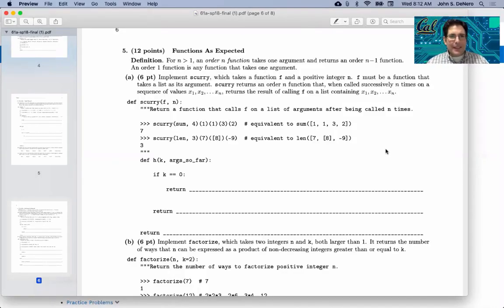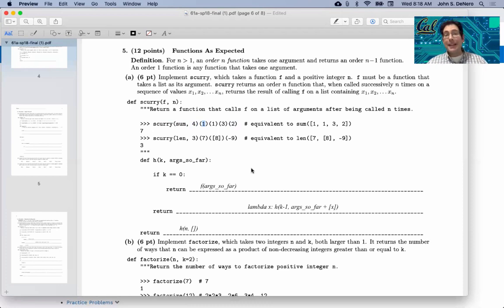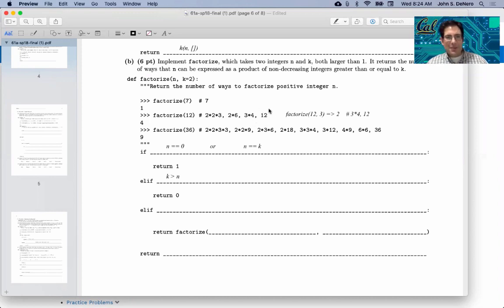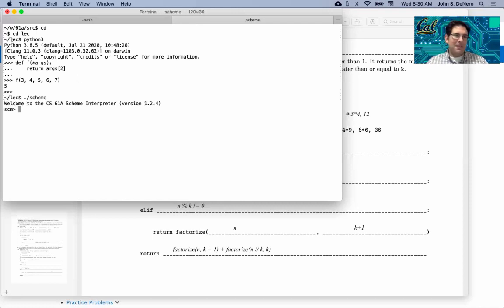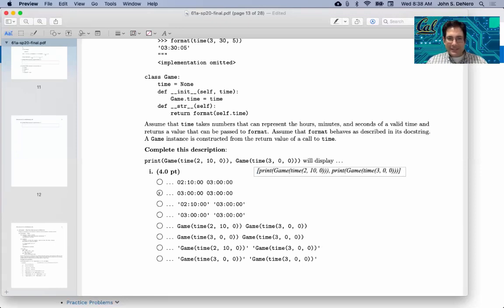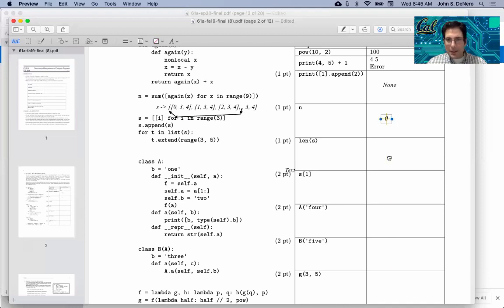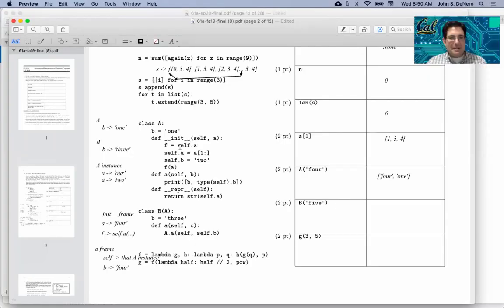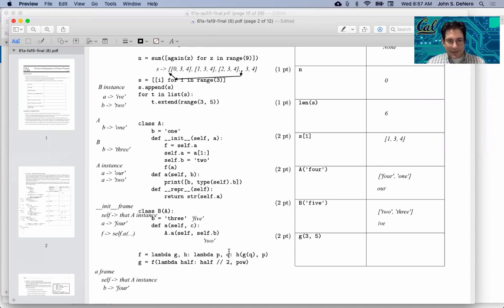61A Fall 2020 Lecture 37 Q&A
00:07 Spring 2018 Final Questin 5(a)
06:17 Spring 2018 Final Questin 5(b)
15:26 How do you refer to a particular argument in a function/procedure that takes a variable number of arguments?
17:13 Spring 2020 Final Question 4(a)
22:32 Fall 2019 Final Question 1